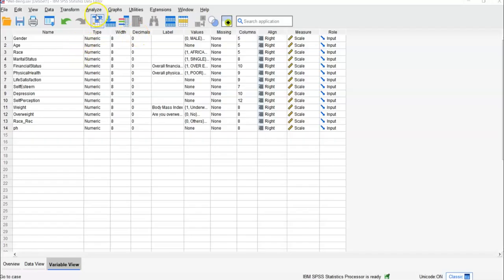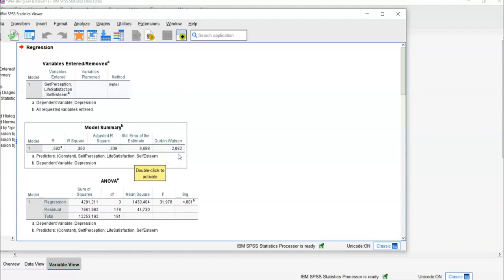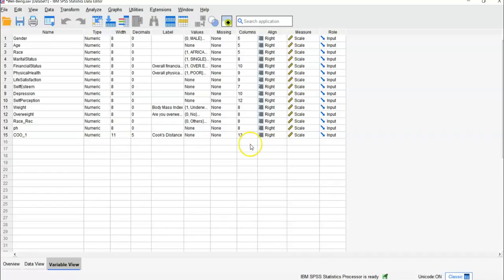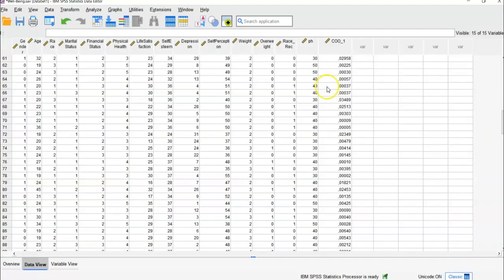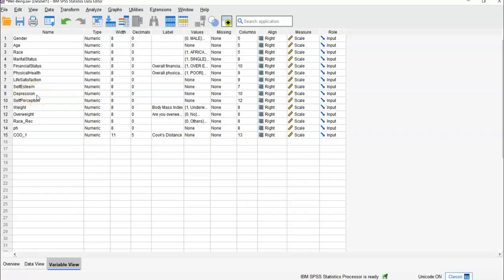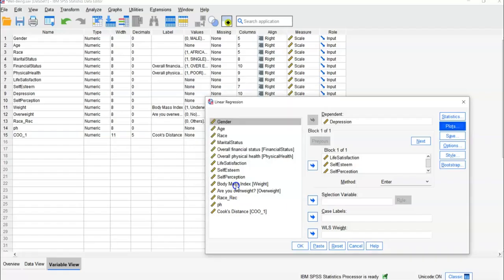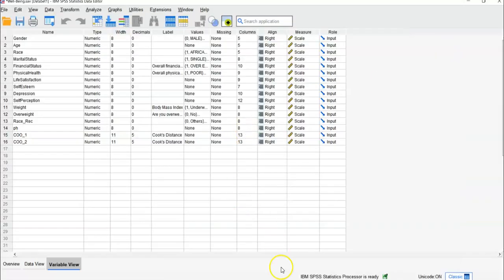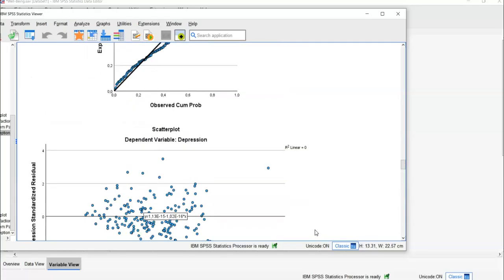SPSS - How to obtain the results of the assumptions of the Multiple Regression Tests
Independence of observation by the Durbin Watson test, outliers by the Cook's Distance test, and the scatterplots by the partial regression plots command